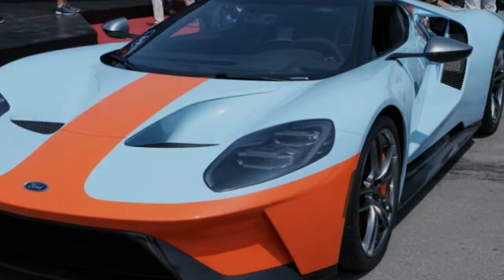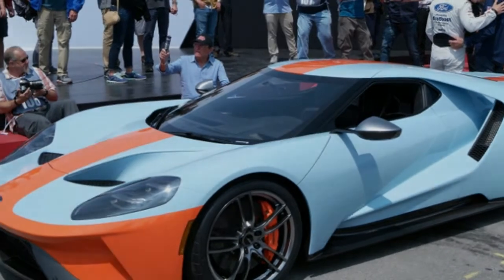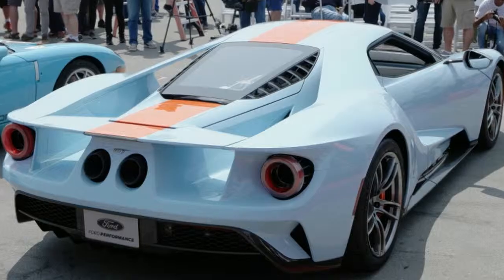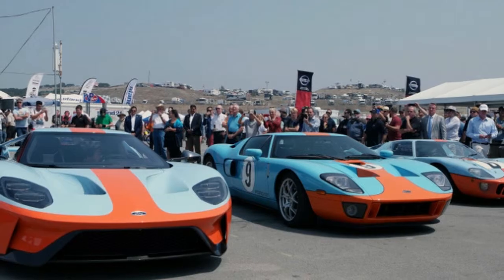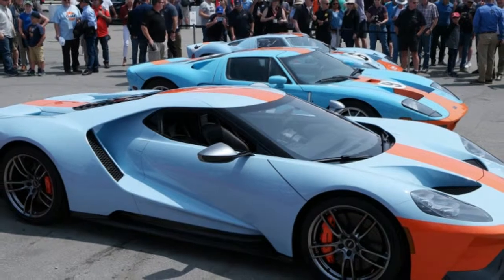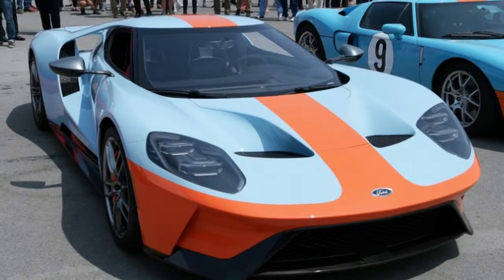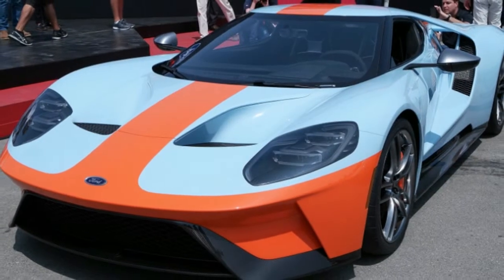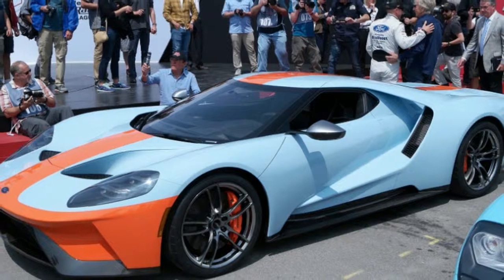2019 Ford GT Heritage Edition brings Gulf Oil livery to the street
In 1968, a Ford GT40 wearing the iconic Gulf Oil livery and fielded by JW Automotive Engineering won the 24 Hours of Le Mans. A year later, the same car — chassis number 1075 — won again, making it one of only a few vehicles to win the prestigious endurance race more than once. For 2019 and 2020, Ford is honoring those historic victories by introducing the GT Heritage Edition. Ford says 2019 cars will wear number 9 and the 2020s will wear number 6, mimicking the racing numbers worn by chassis 1075 in '68 and '69.